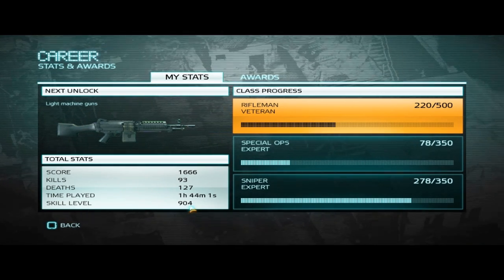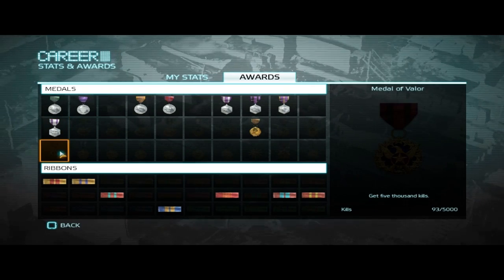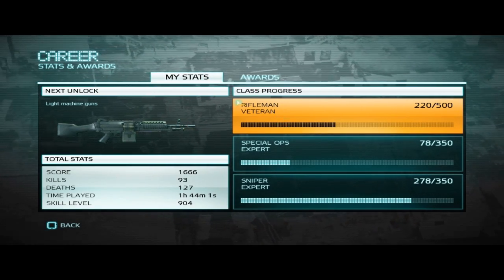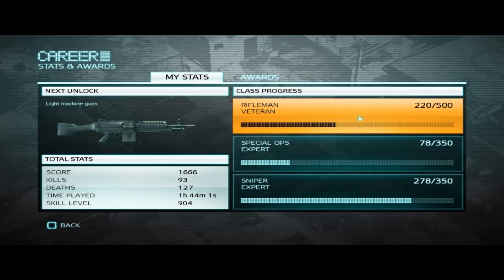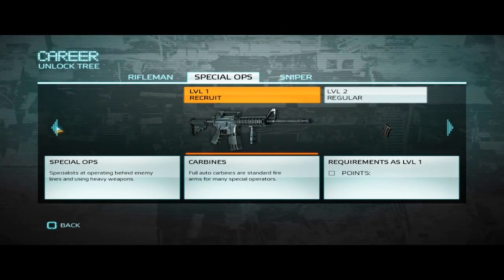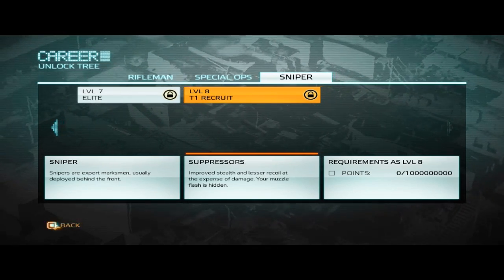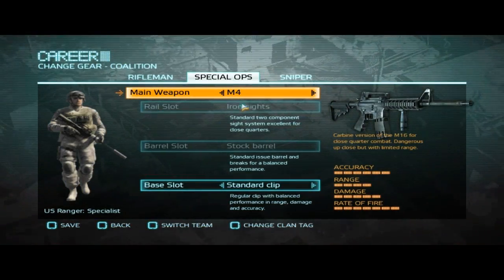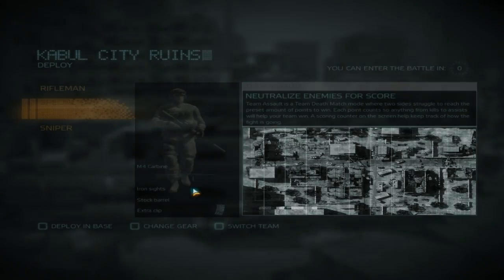02.Medal of Honor Beta